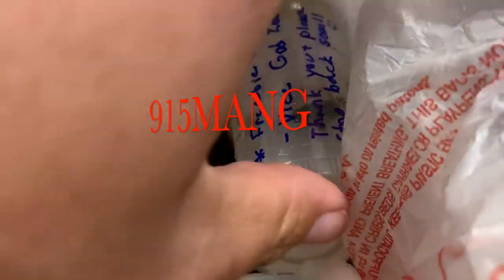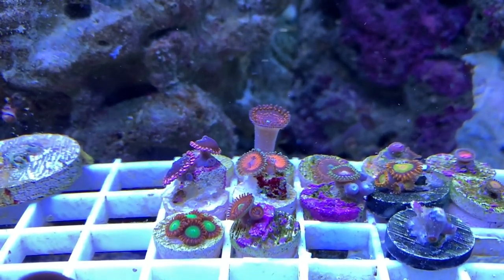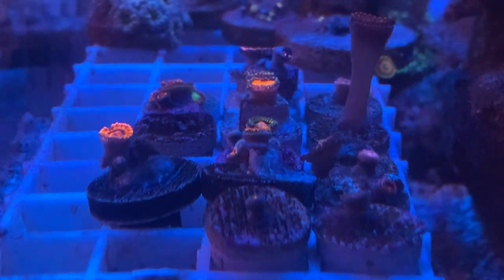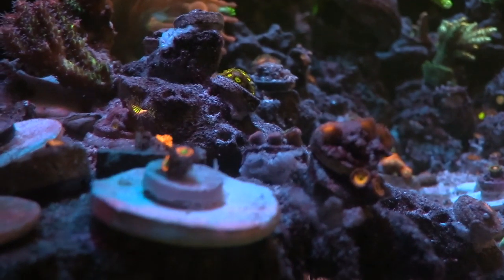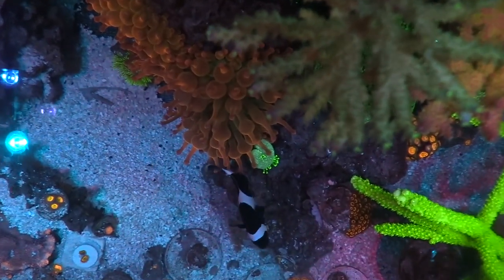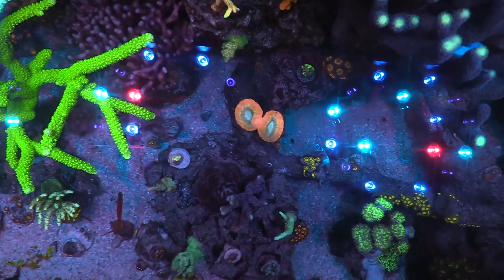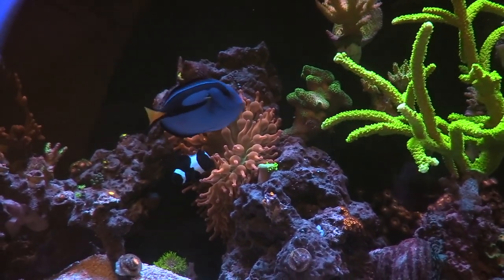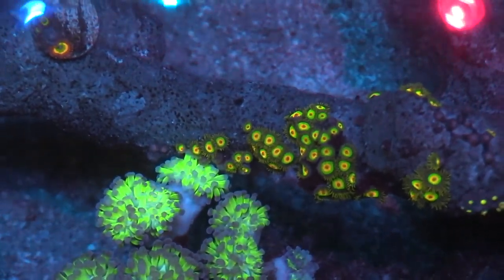A LOOK OF THE 150 ACROS REEFS SALTWATER AQUARIUM CORAL REEF NANO TANK UPDATE